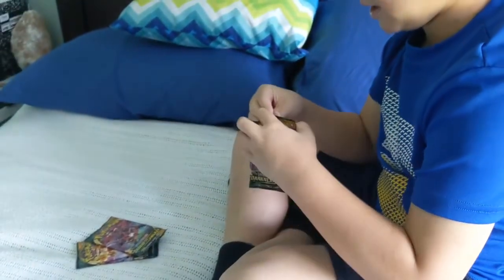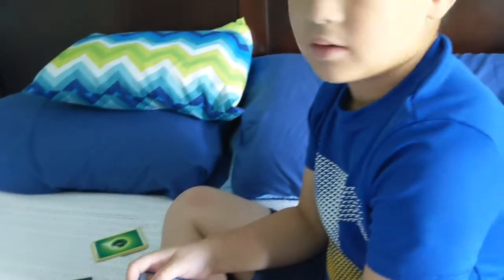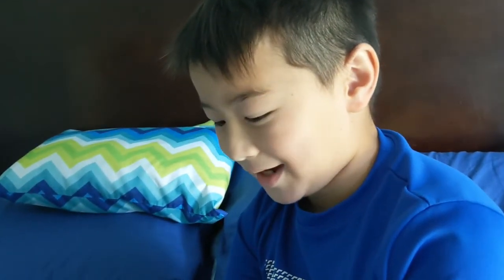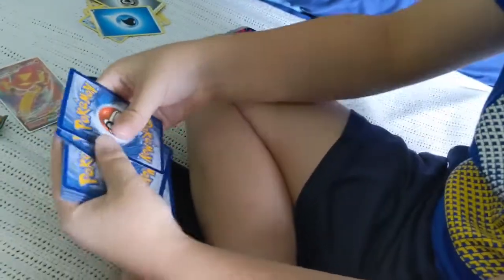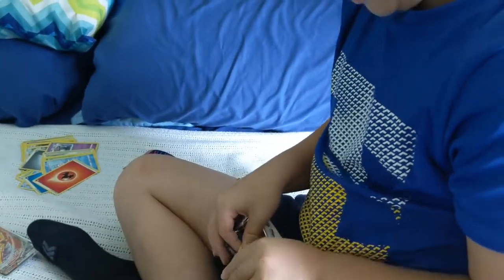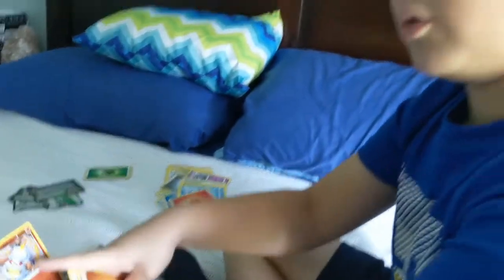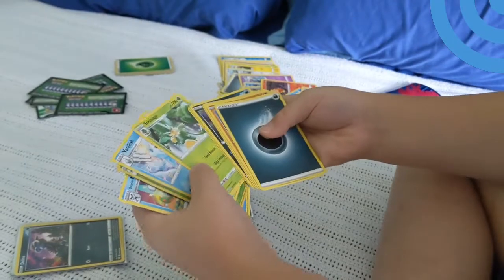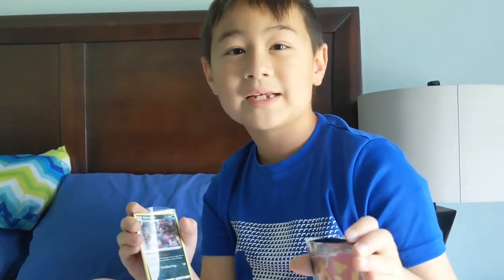Unboxing Darkness Ablaze - Pokemon cards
Got some good cards from this box.